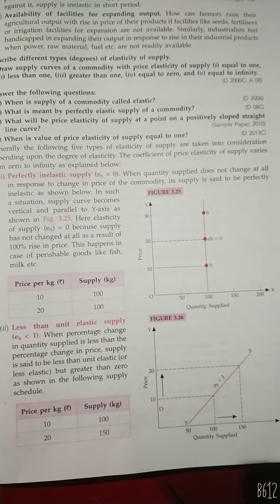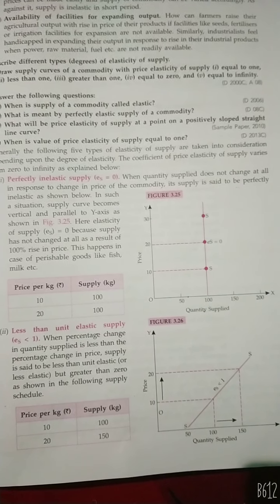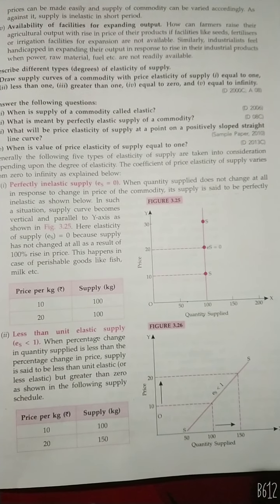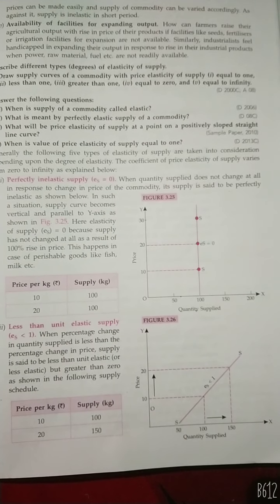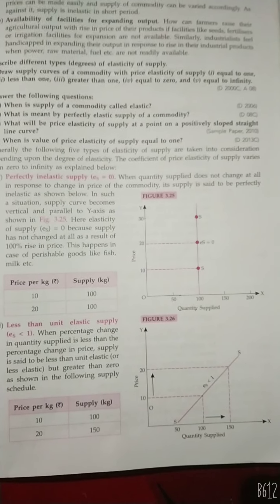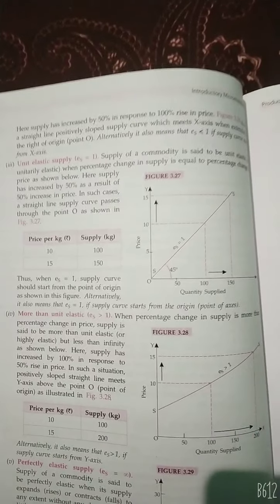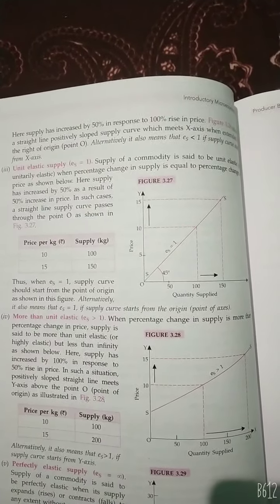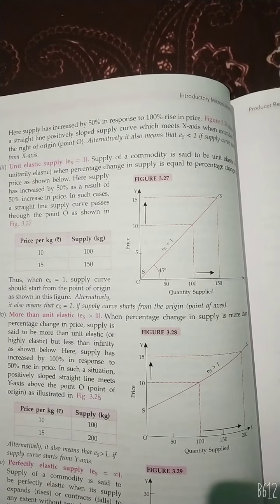Elasticity of supply